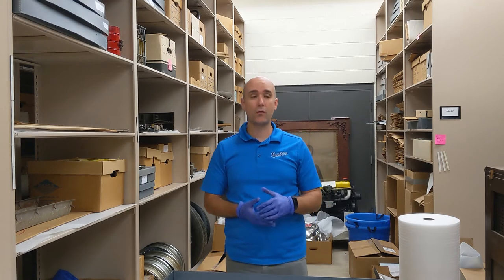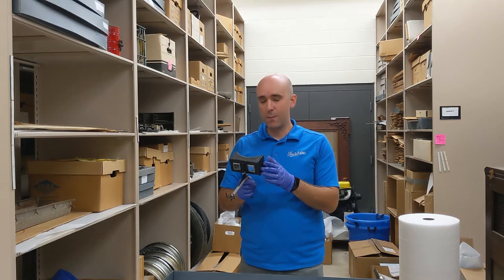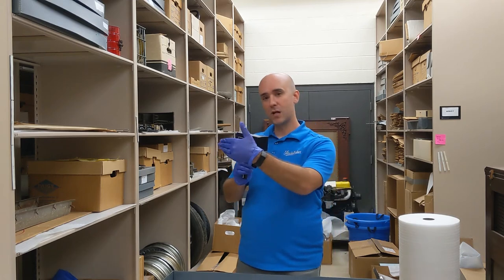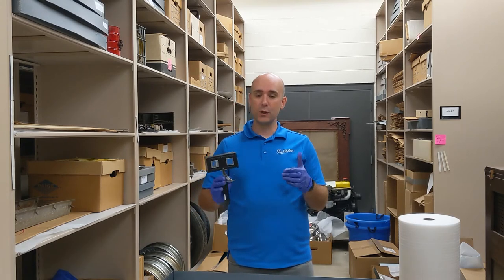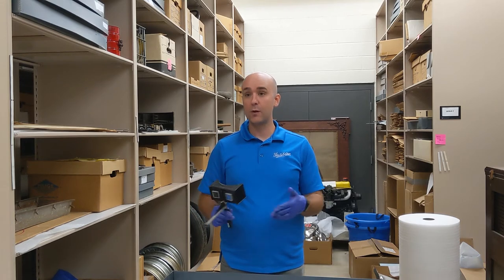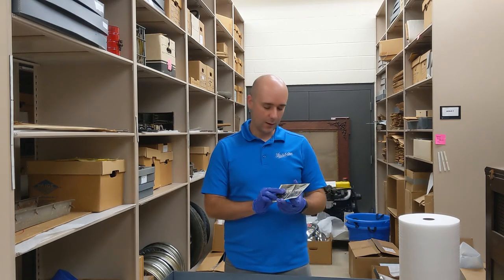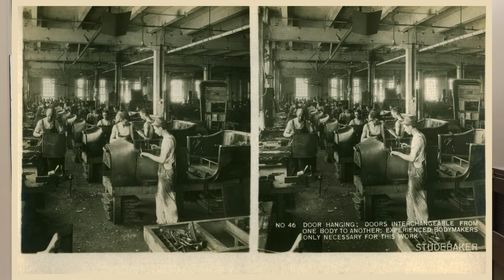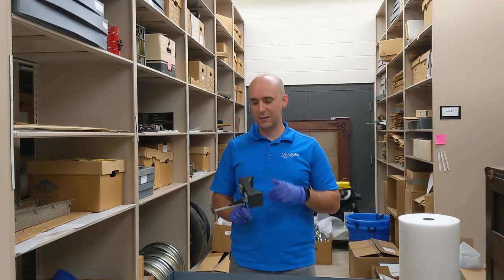Stereoscope Viewer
Head back down to our Small Collections Storage as we highlight another object from our Collection that has a fascinating Studebaker connection!